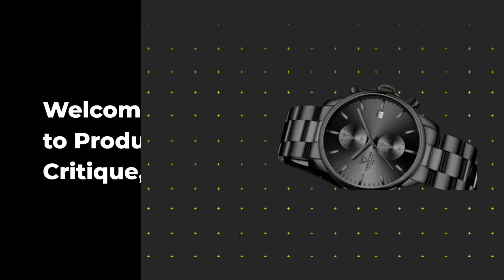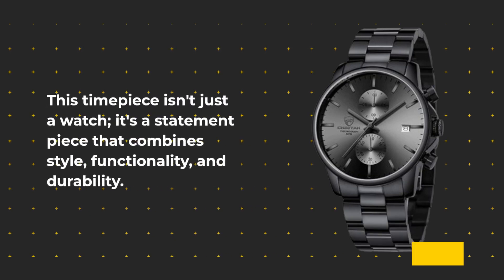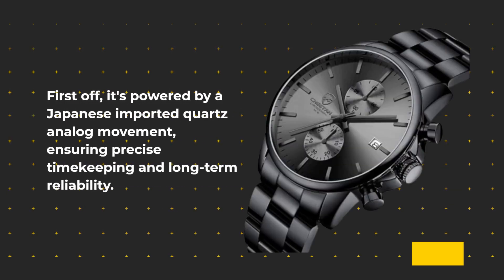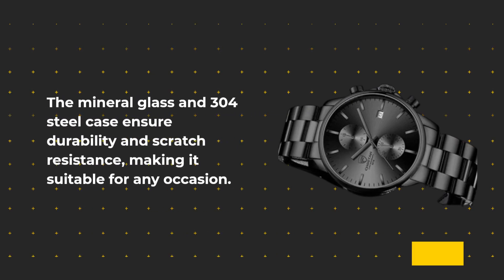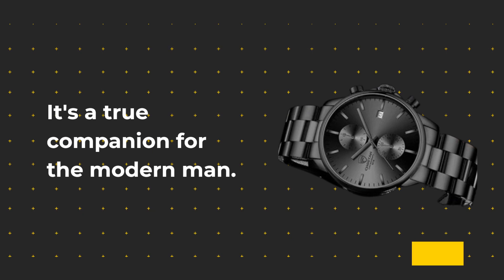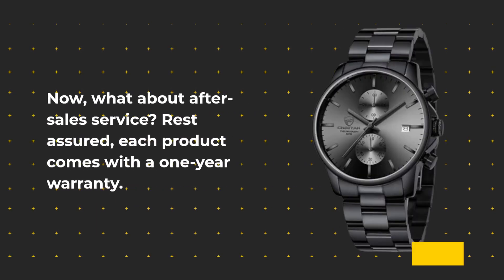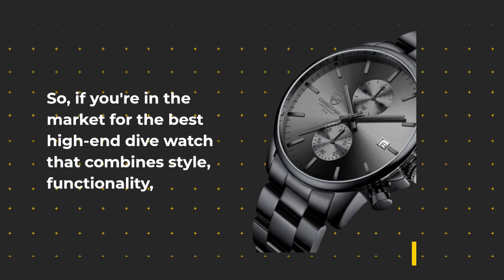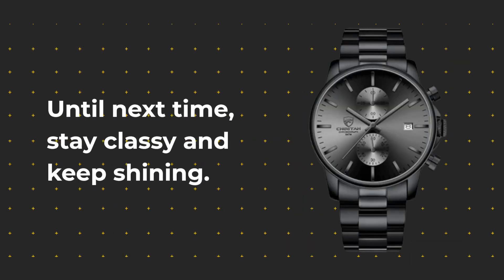⌚ Best High End Dive Watches | GOLDEN HOUR Fashion Business Mens Watches ⌚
Amazon Product Name : GOLDEN HOUR Fashion Business Mens Watches

Dive into luxury with the Best High End Dive Watches! In this video, we're exploring the top contenders in the world of premium dive watches that combine exceptional craftsmanship with cutting-edge technology. From renowned luxury brands to niche watchmakers, these high-end timepieces are designed to withstand the rigors of underwater exploration while exuding sophistication and style. Join us as we review and compare the features, materials, and water resistance ratings of the leading high-end dive watches on the market. Whether you're a seasoned diver or a watch enthusiast, elevate your wrist game with the Best High End Dive Watches available today!